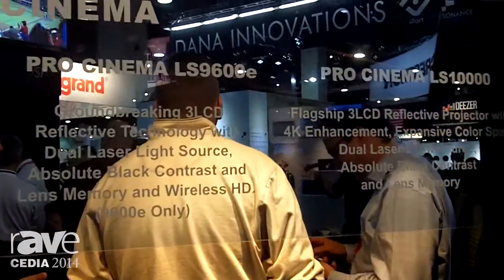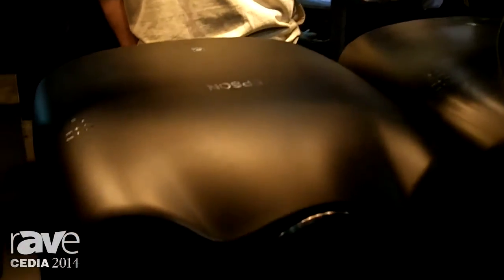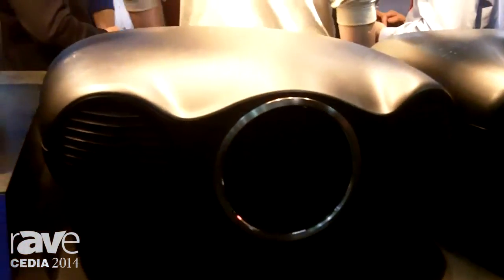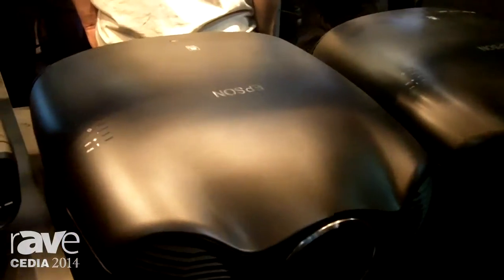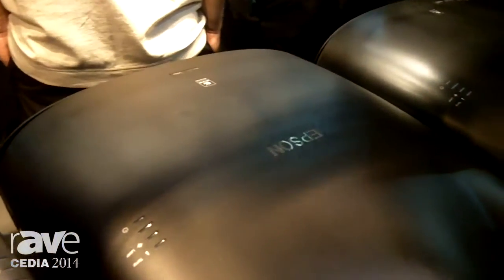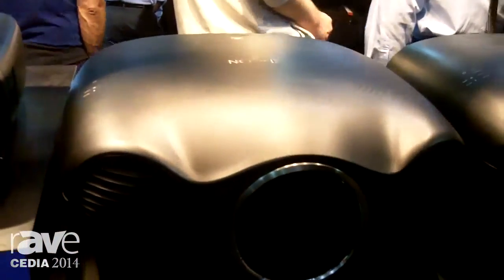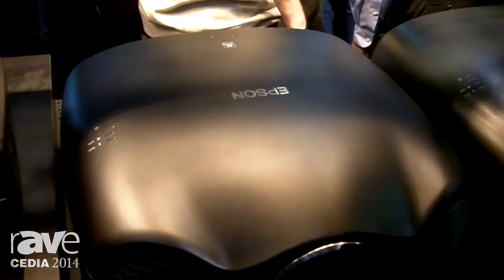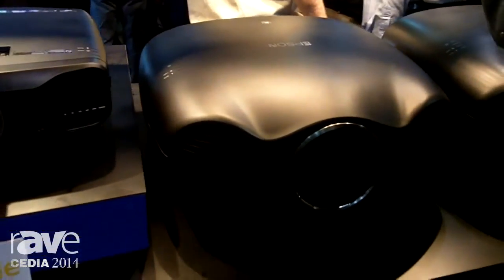CEDIA 2014: Epson Introduces the Pro Cinema LS9600e Laser Projector